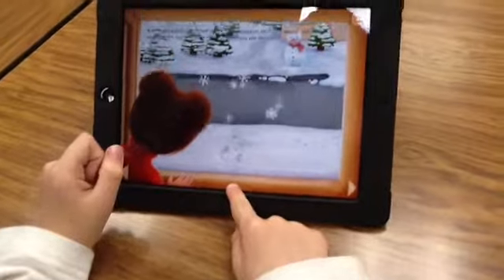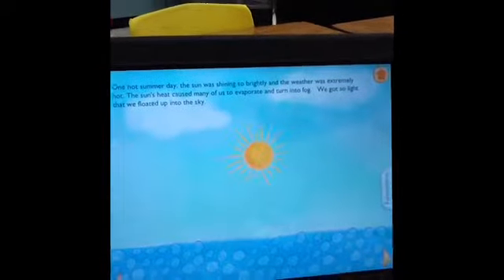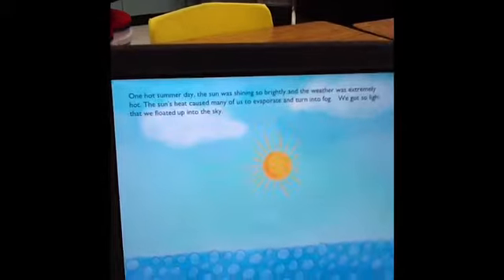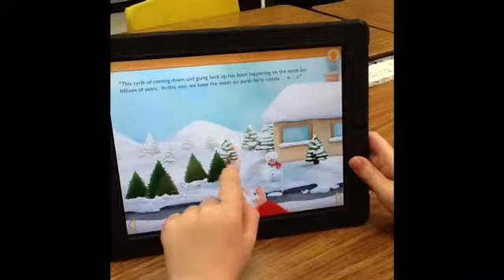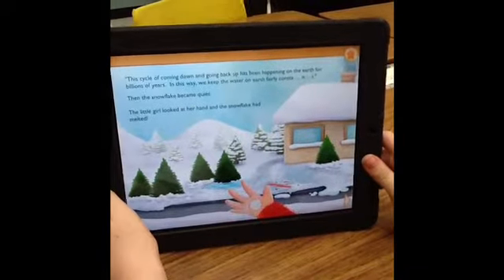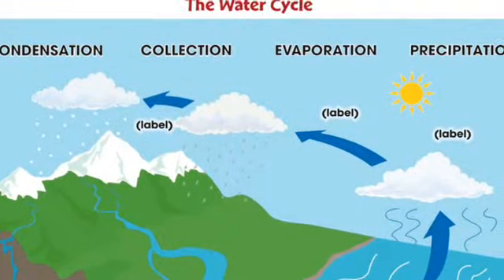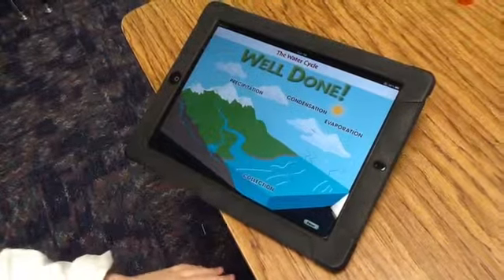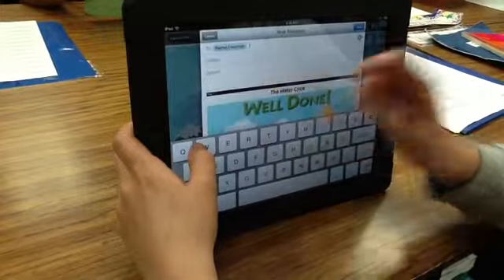Second Grade iPad Lesson Ideas - Freedman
iPad lesson ideas from Mrs. Freedman's 2nd grade classroom